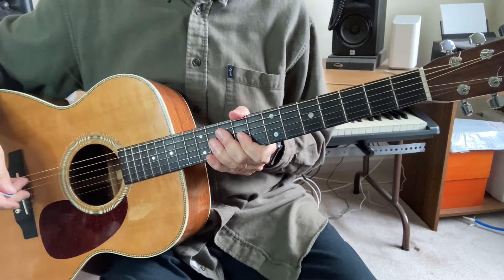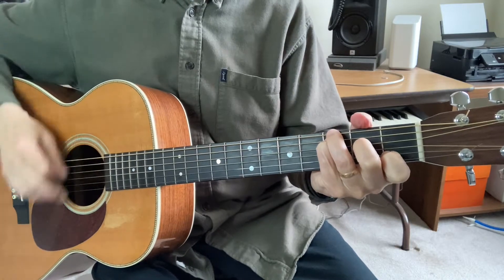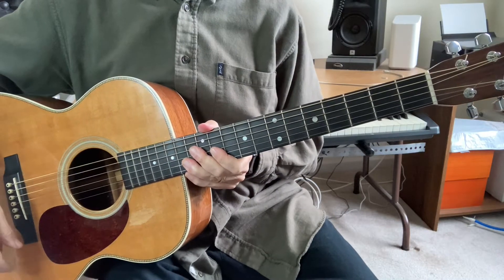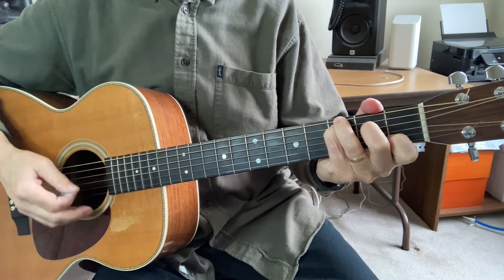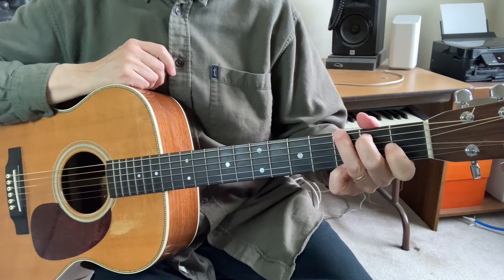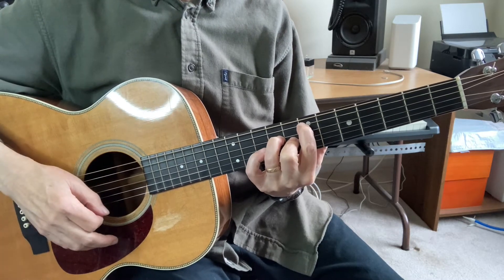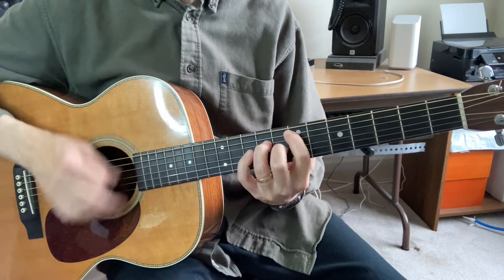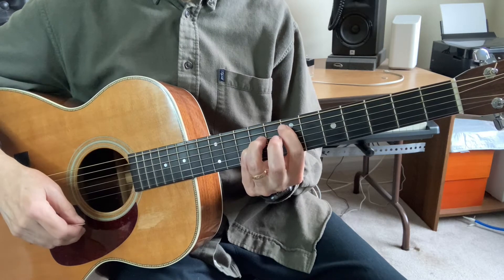The Best CAGED Guitar Chords Songs For Beginners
Table of Contents
00:00 Start
00:32 Have You Ever Seen the Rain?
02:27 Take Me Home Country Roads
04:35 Big Yellow Taxi
07:22 All of Me
09:17 You Are My Sunshine

MY GEAR:
Elixir Strings 80/20 Bronze Acoustic Guitar Strings. (Paid link)
Phone tripod holder mount (Paid link)
Phone tripod mini (grabs onto anything) (Paid link)